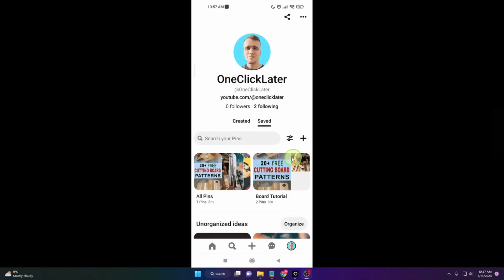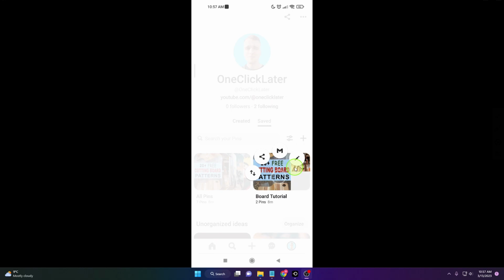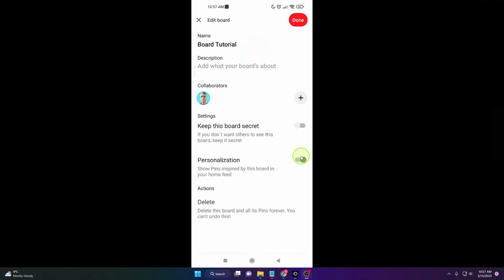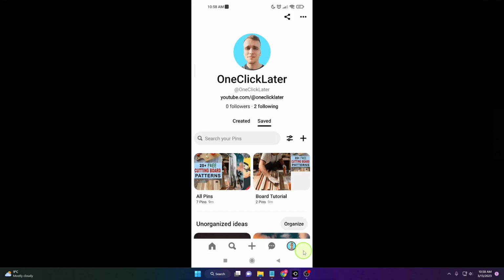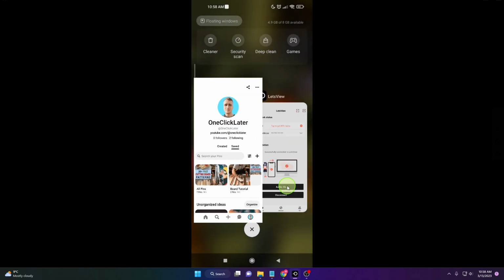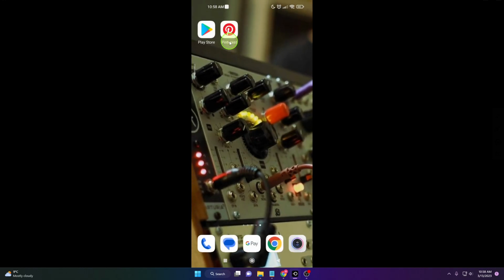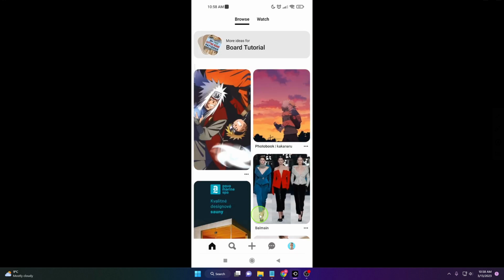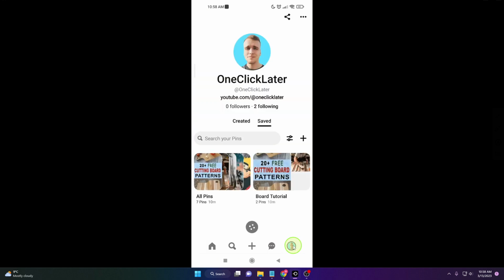How To Change Board Cover | Pinterest 2023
UPDATE!
In this tutorial video, you will learn step-by-step how to change the cover image of your Pinterest board. The cover image is the first image that appears on your board, and it's essential to have an eye-catching cover to attract viewers and followers.
Whether you want to update your cover image to match your new branding or improve the visual appeal of your Pinterest board, this tutorial video will help you achieve your goals.